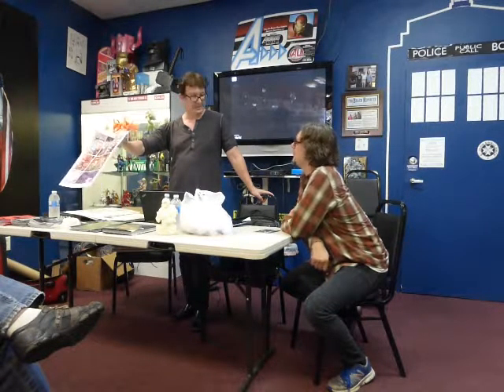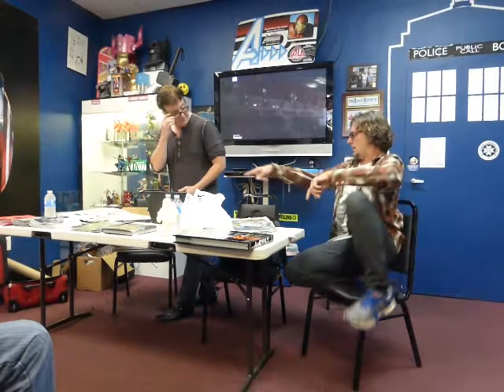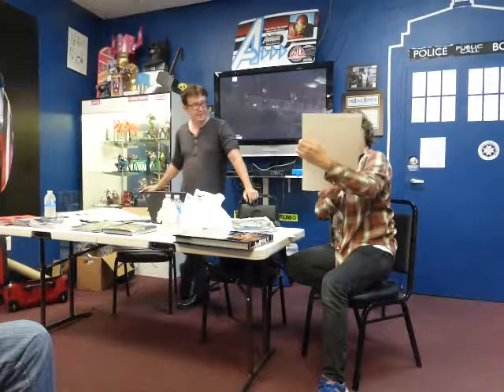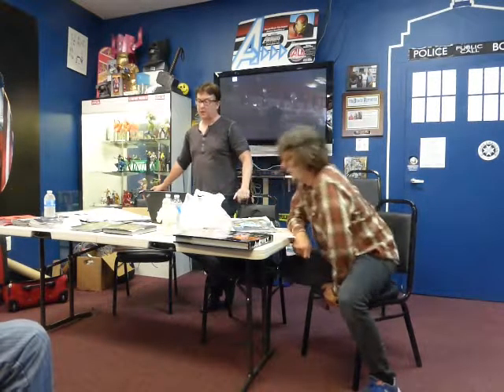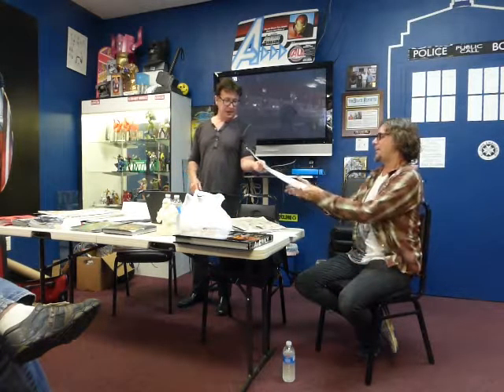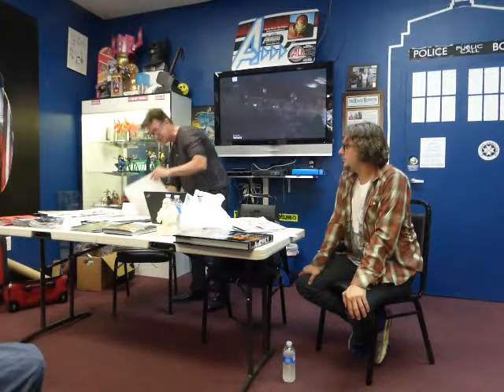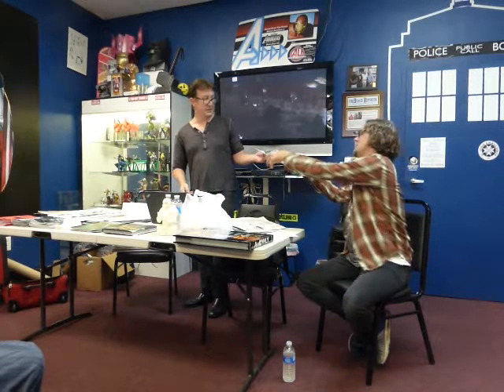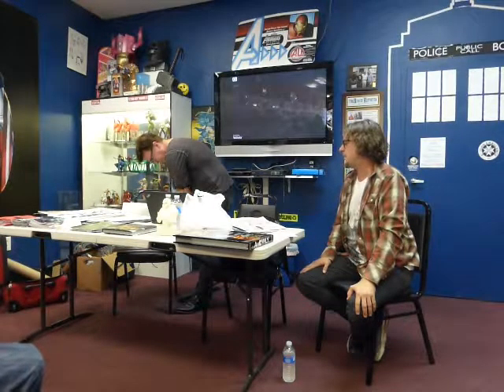The Comic Bug Presents: Monthly Creator Meeting - 2016/10/22 - with Brian Haberlin [1 of 4]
On October 22, 2016, The Comic Bug in Manhattan Beach, CA  hosted their monthly Comic Book Creator Meeting with special guest Brian Haberlin.

Brian Haberlin is an American comic book artist, writer, editor, producer & teacher. He is best known as the co-creator of the Witchblade franchise and for his digital art style. He is currently at the forefront of integrating augmented reality into his works.  You can follow him at:

The Comic Bug is Southern California's premiere comic book destination for collectors, creators and enthusiasts. They carry a wide variety of products and aim to make every customer's visit to their store a fun one. In addition to running a great shop, they are ardent supporters of local creators and host a Monthly Comic Creators Meeting with regular special guests. If you visit on Wed or Thr you may run into the local Sketchy Bug Group and Los Angeles Women's Comic Creators League (aka Lady Bugs) creator groups. You can find out more here: